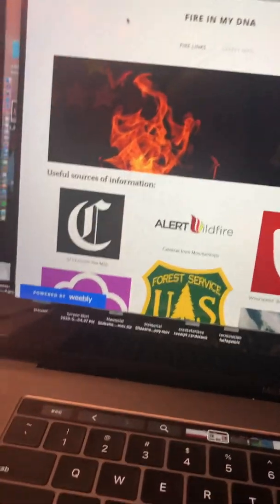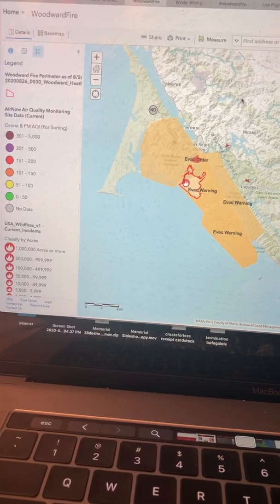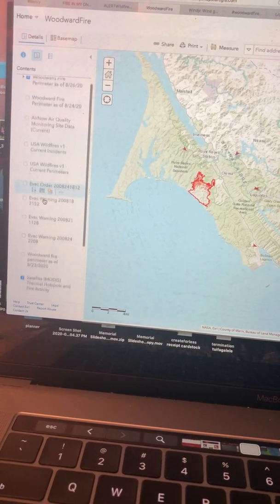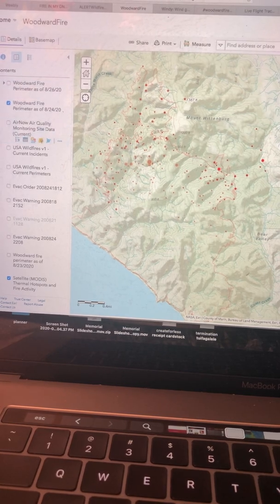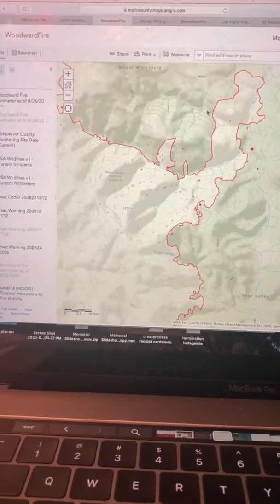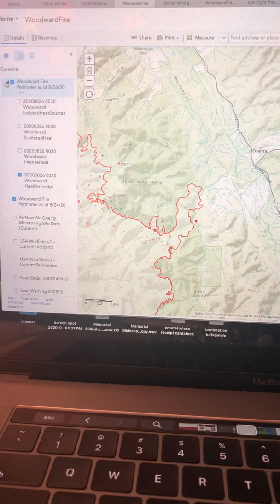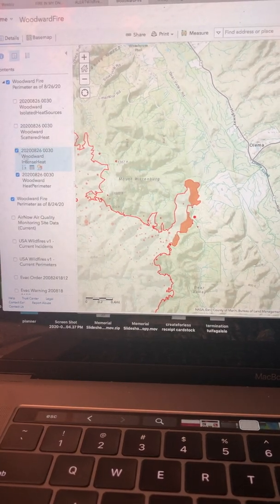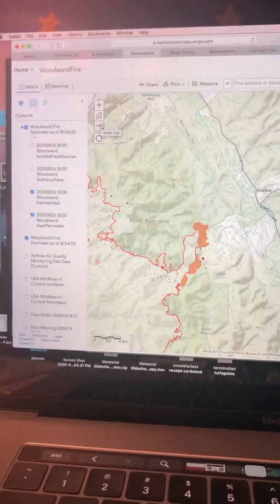Deep Dive into WoodwardFire Map 8/26